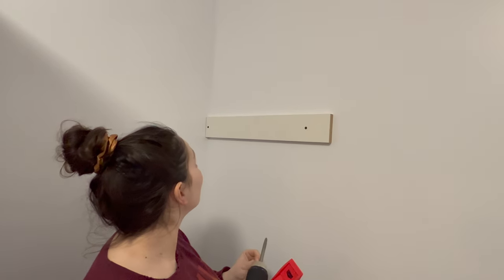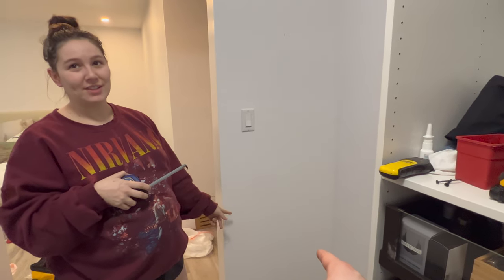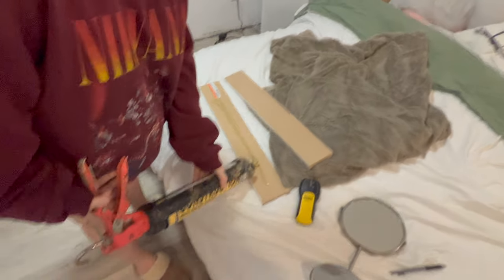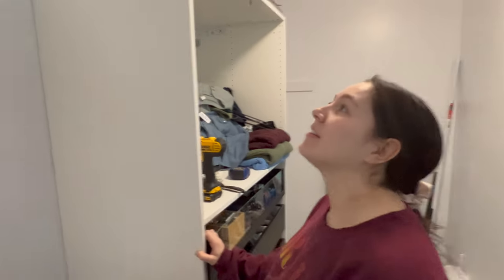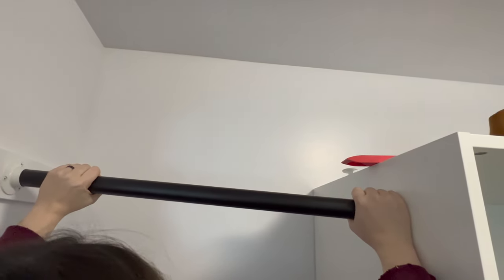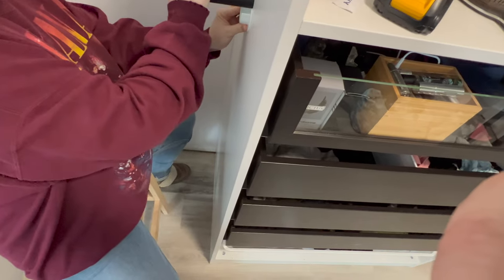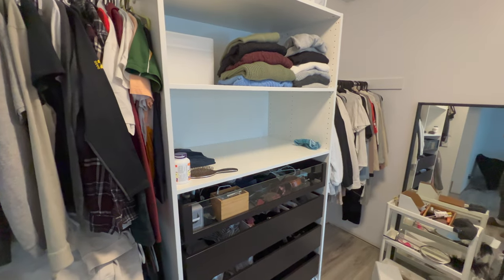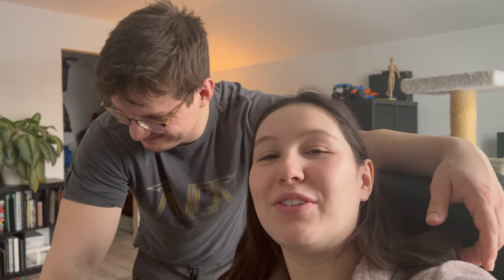We Built Our Walk In Closet!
Using a Pax closet system from Ikea, some MDF, and some closet rods, we were able to install our closet in the master bedroom! First we had to install a network cable all the way from our basement to the top floor, which we needed our closet to move out of the way!

Kasia Shepelevich